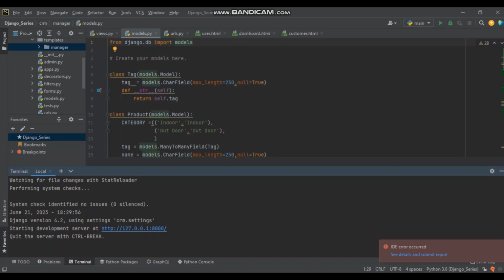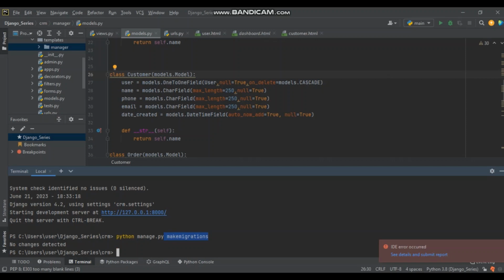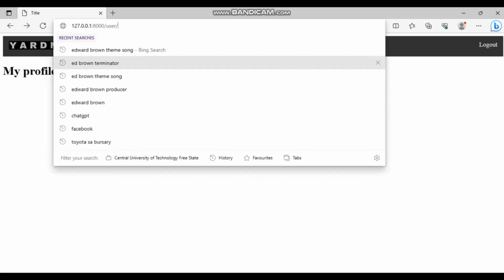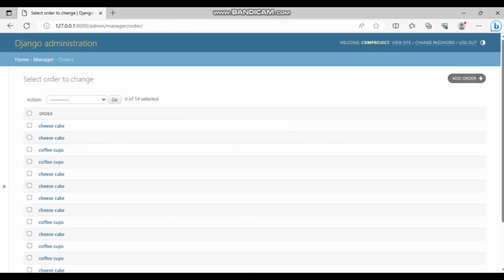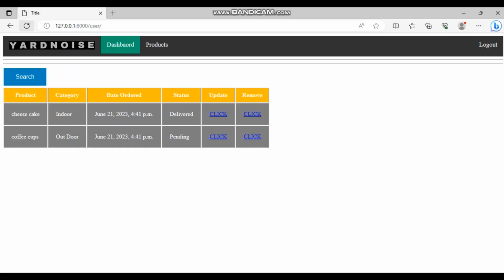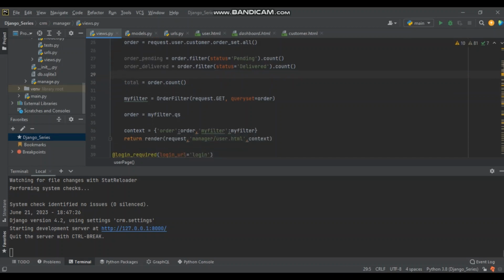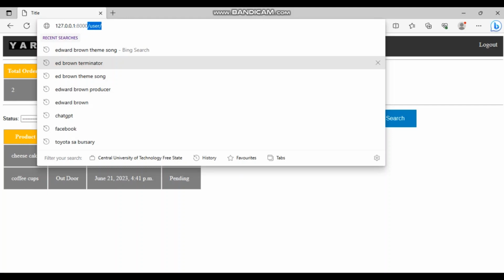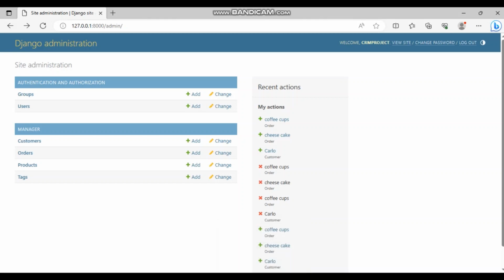Lesson 15 - User and Profile OneToOne Relationship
In this video we are we creating a profile that will be accessed by the users.